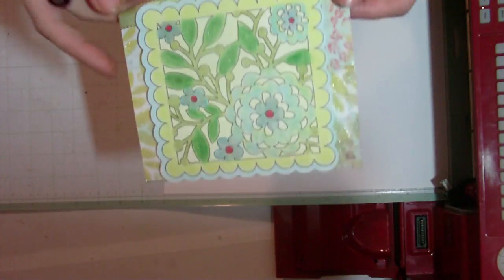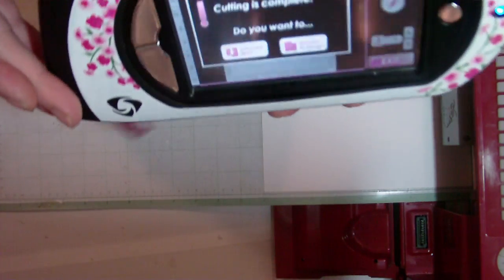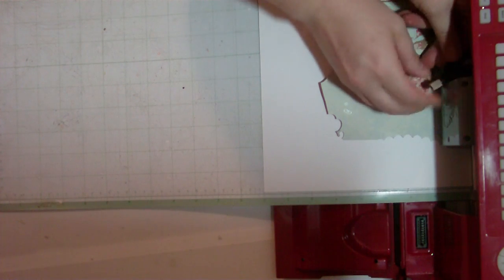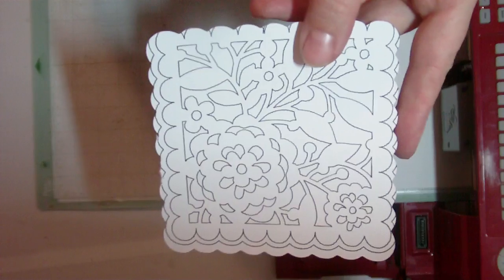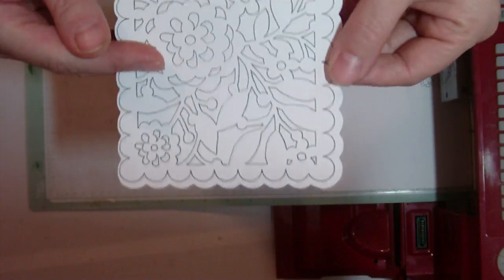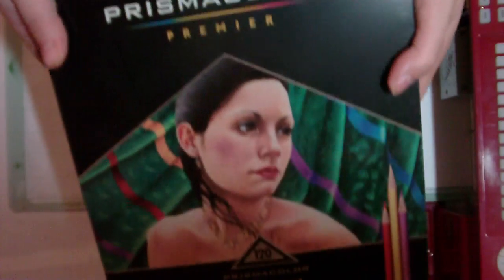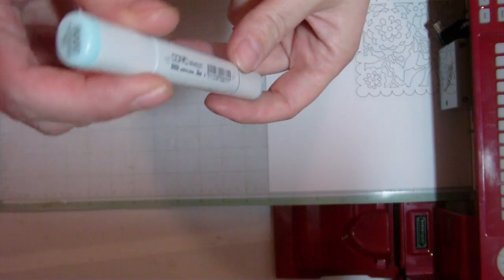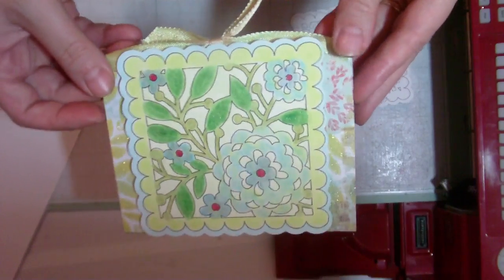Faux Stamping using Cricut-Part One.MP4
How to use Cri-Kits in your Cricut to create a "stamped" look from any Cricut Cartridge!